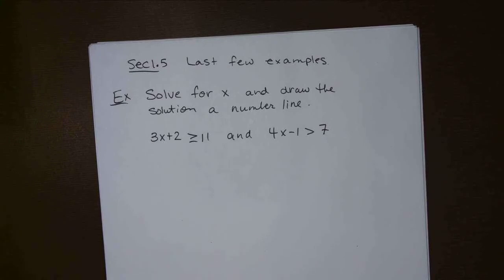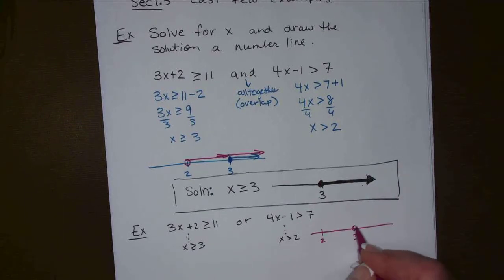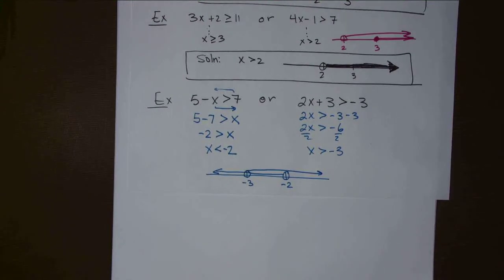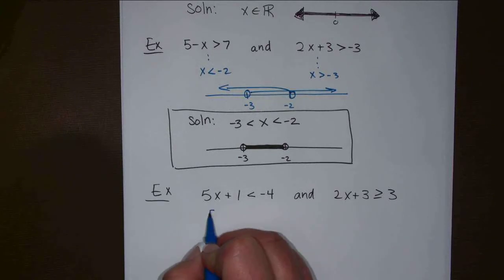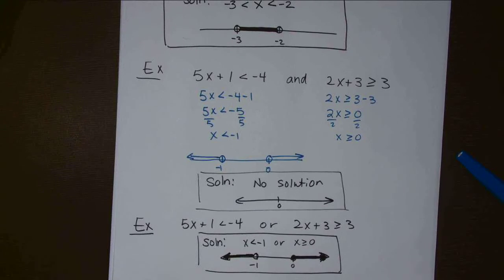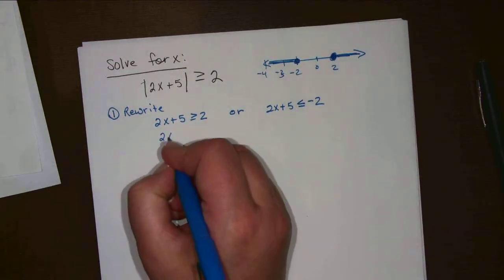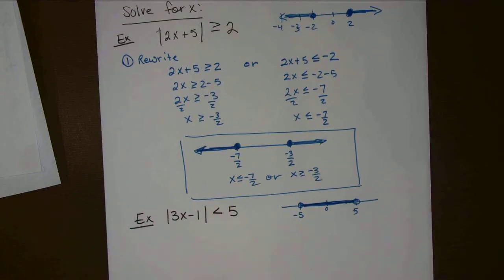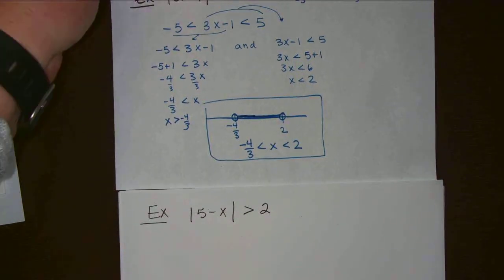sec 1 5 solving inequalities last few examples